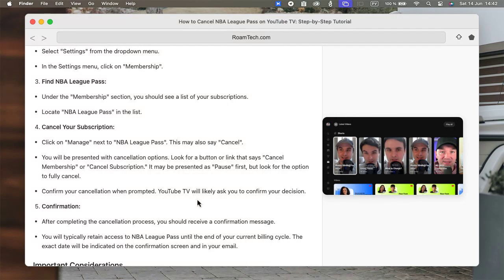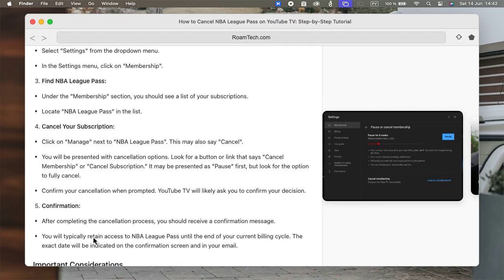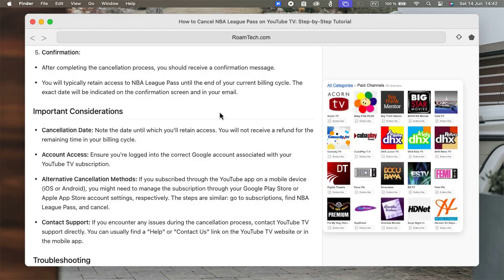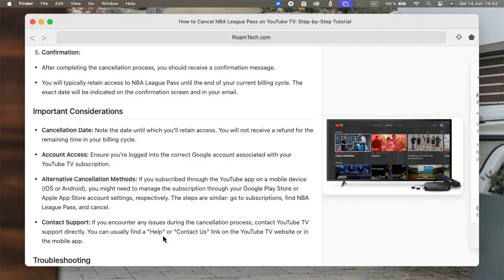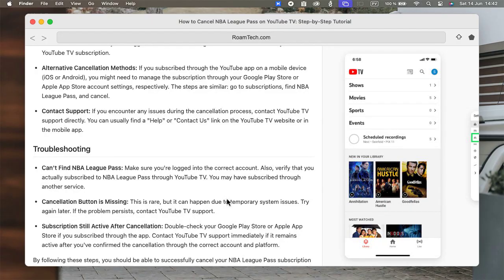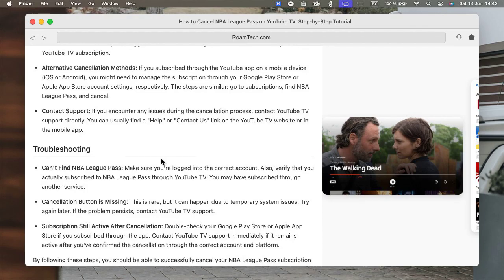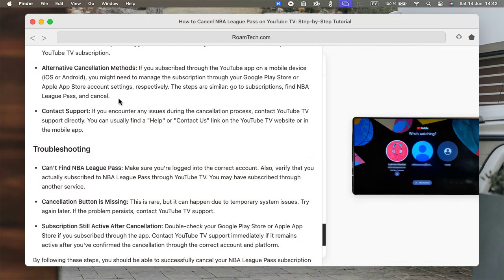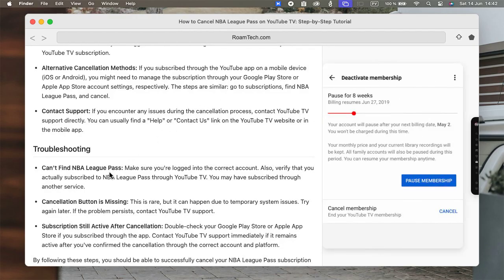How to Cancel NBA League Pass on YouTube TV Step by Step Tutorial